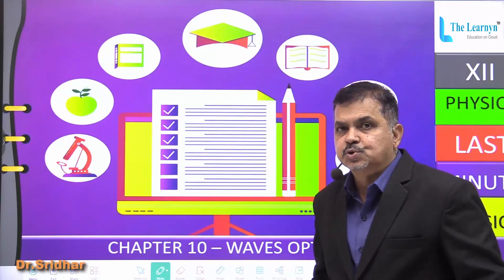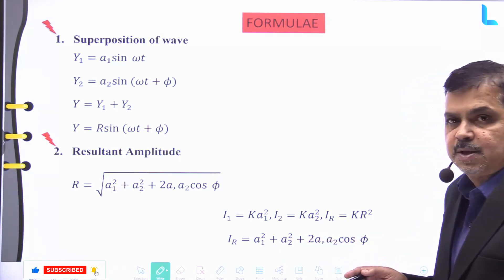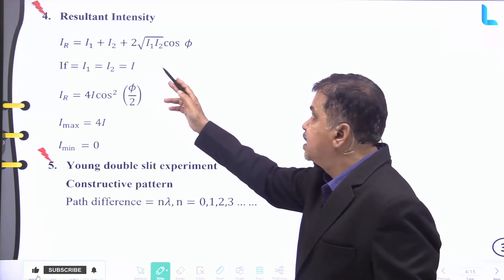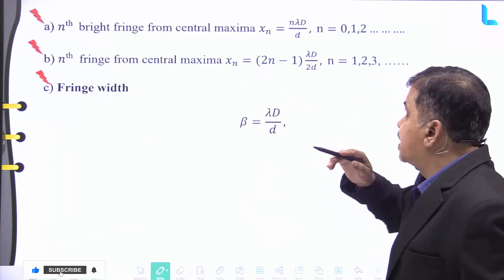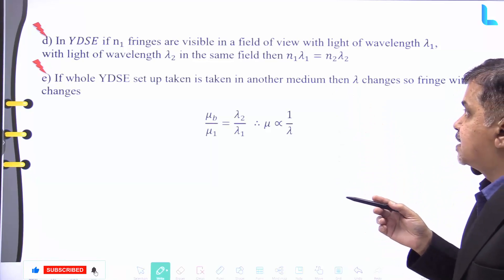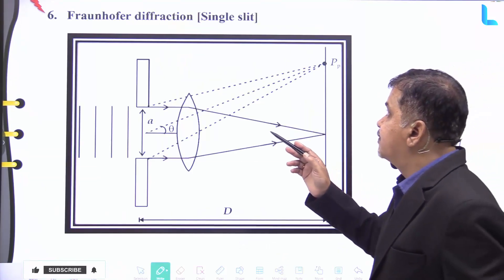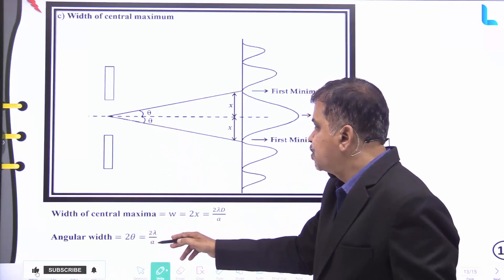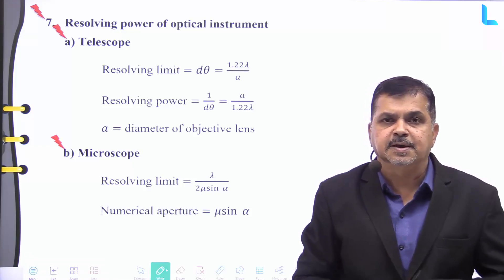Wave Optics Class 12 | Formulae | Chapter 10 Revision | Thelearnyn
Wave Optics Class 12 | Formulae | Chapter 10 | Thelearnyn

In this video, you will quickly revise and revisit Chapter 10, Wave Optics Class 12.